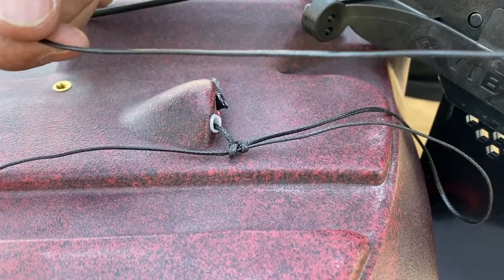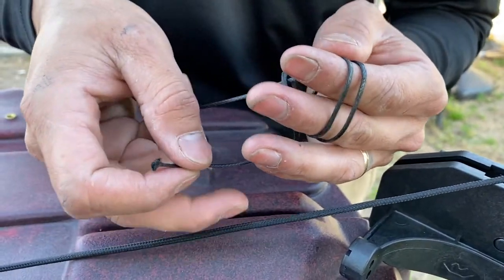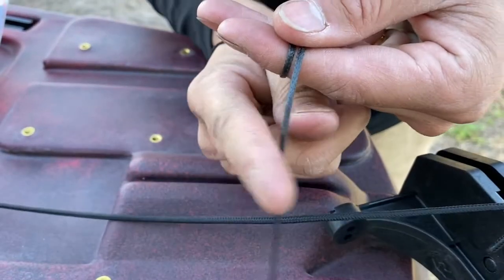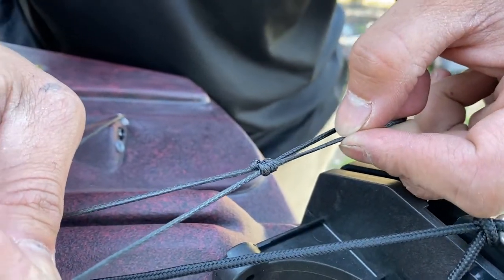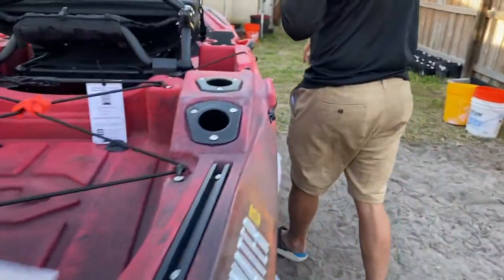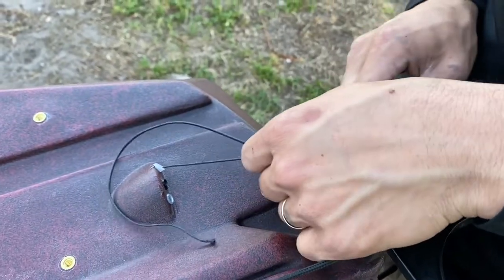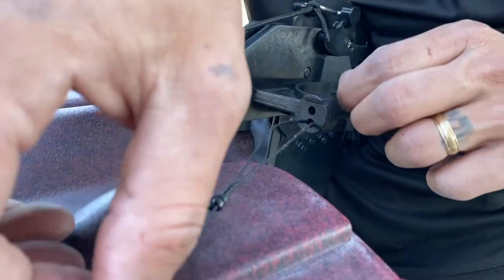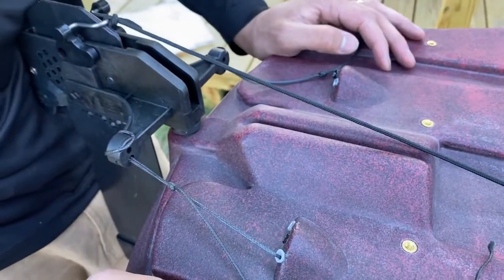Adjustable Kayak Rudder Line Knot | I MUST KNOW KNOT!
If you want to be able to move your rudder pegs/braces back and forth and still use your rudder for steering, you must know how to tie this knot! This knot allows you to fine tune your rudder and the tension of your foot pegs. It also allows you to quickly adjust the lines when adjusting the kayak for a shorter or taller kayaker using your boat.

How to tie an adjustable kayak rudder line knot.